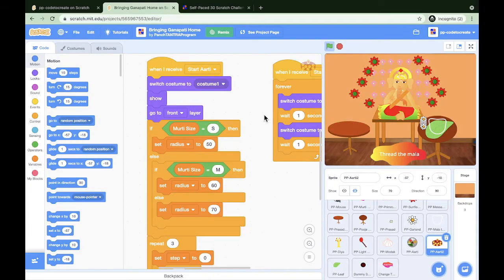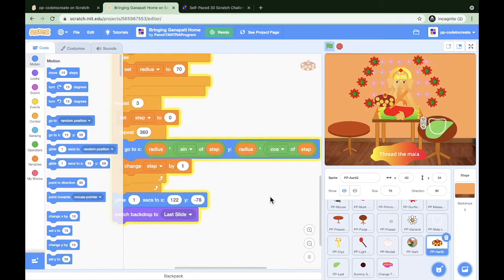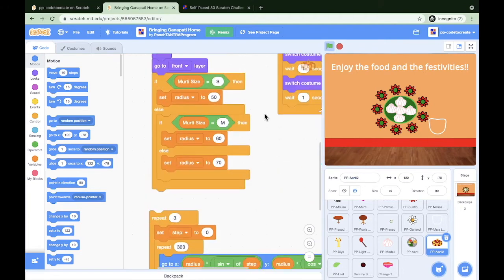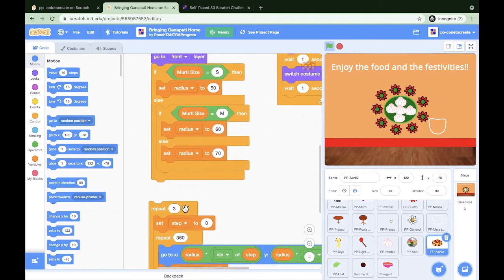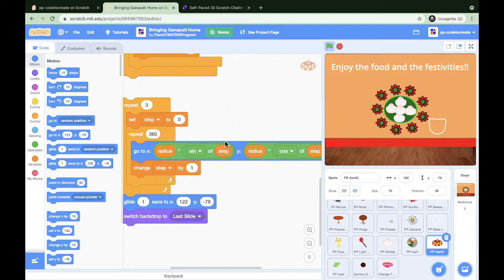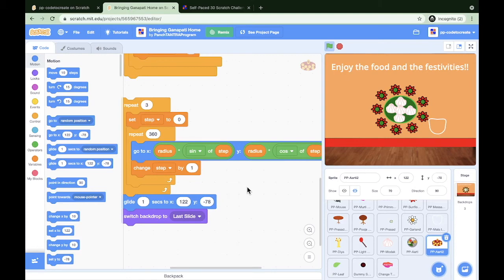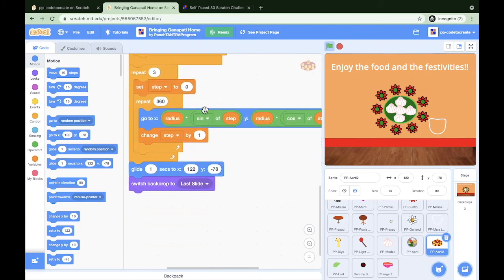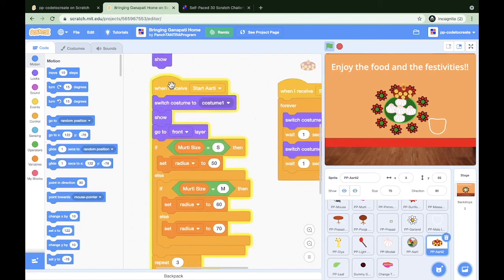Ganesha Code-a-thon using Scratch - Part 3 | Offering the Aarti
Ganesh Chaturthi, also called Vinayaka Chavithi, is an auspicious festival which is celebrated for 10 days every year. The festival generally falls in mid-August to September as per the Hindu Calendar. It marks the birthday of beloved Ganesha.

This festival is celebrated with great devotion. This Ganesha’s Code-a-thon is an opportunity to express and use the power of Creative Coding using Scratch to
a) create stories from Ganesha’s life
B) create Games that can show some fun element - like the competitive race around the world between Ganesa and his brother Karthikeya
C) Quiz or Puzzles
D) Celebrations of the 10 day festival. And also inspiring people to adopt traditional organic and natural ways of festivities
E) You can even create some interactive Cultural community programs that give a feel of Virtual celebration of the event.

We have put out a a very sweet Interactive Ganesha Celebration, and we will walk you through the code aspects. These tutorials will help you to learn some key concepts that can easily be used in your Scratch projects.

If any of you do not have your Scratch account, please go through the following tutorial and create one.
How to Create Your Login for MIT Scratch. Explore Projects/Studio. Share and Remix to Collaborate

If you would like to refresh and practice some Scratch coding, we have some wonderful resources for you.